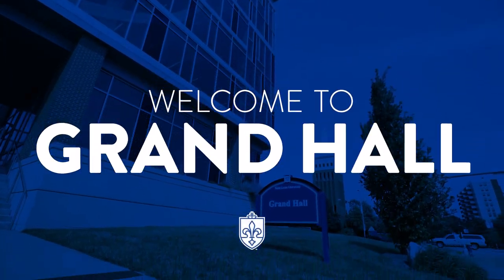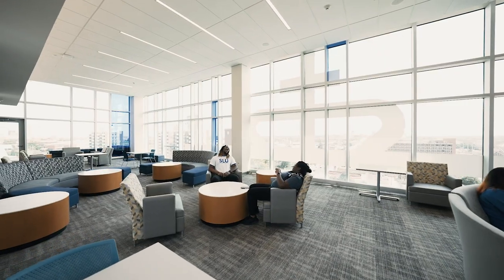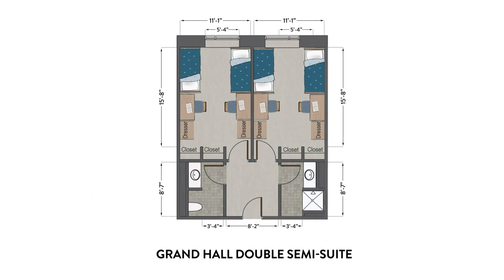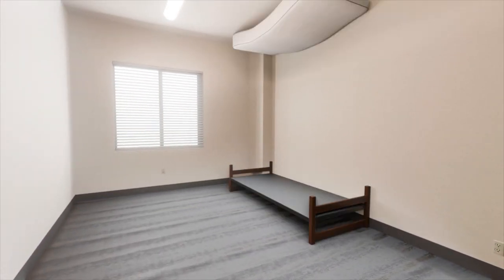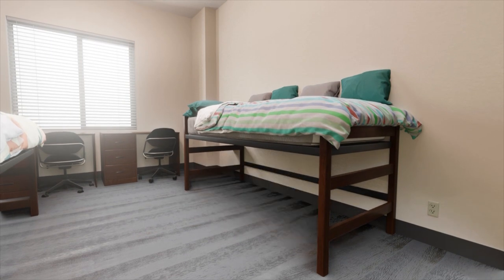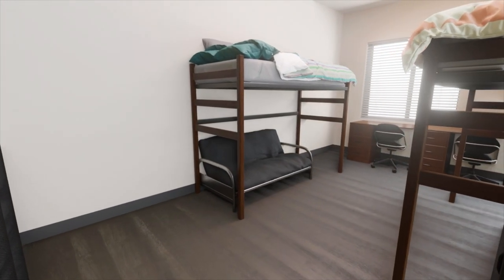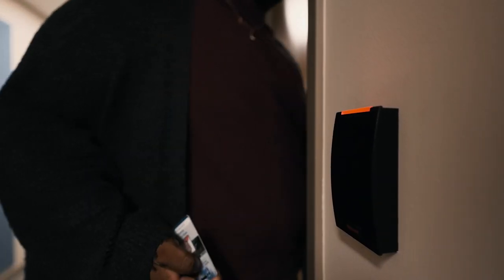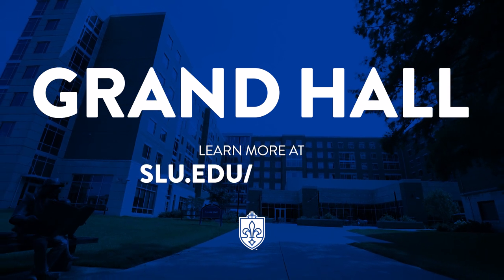Saint Louis University Grand Hall Tour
SLU Residence Hall Tour: Watch a tour of Grand Hall, Saint Louis University's newest residence hall for freshmen and sophomore students. See Grand Hall floor plans, plus animations showing what comes in a room and how furniture can be arranged.

Grand Hall is one of more than 12 residence halls and apartment communities on SLU’s campus.

0:00 - Overview
00:17 - Communal Spaces
00:51 - Floor Plans
01:24 - Animations/What Comes in the Room?
02:50 - What Else Should You Know?

VIDEO TRANSCRIPT

Welcome to Grand Hall.

Opened in 2017, Grand Hall is home to more than 500 first- and second-year Saint Louis University students. At seven stories tall, it offers single rooms and shared rooms with semi-private bathrooms.

In addition to living spaces, Grand Hall includes a chapel, classrooms, a maker space with 3D printers and a business incubator with work stations open to students in learning communities. Every floor has two study rooms and a lounge where students can watch TV and gather for game nights. Kitchens and free laundry facilities are available on alternating floors - kitchens on odd numbered floors and laundry rooms on the even.

Grand Hall is also home to a large dining facility with multiple food stations, restaurant-style seating, a fireplace and an outdoor courtyard.

Let’s take a look at the available floor plans.

The two-person single semi-suite offers the privacy of your own room and a bathroom shared with just one other person.
The four-person double semi-suite has two bedrooms for four people and a spacious shared entry, plus two bathroom areas: one with a toilet and sink and the other with a shower and sink.
ADA-certified single semi-suites and double semi-suites are also available.

Each suite has its own thermostat to control the temperature.

What's in the room? Each bedroom comes with extra-long twin beds with 9-inch memory foam mattresses, plus desks, desk chairs and dressers as well as closets with an adjustable rod.

So what can you do with each space?

Move your bed, desk, chair and dresser around into the configuration that suits you best.

Dressers can fit in the closets to save floor space. Closets are open but some students opt to partition them off with a curtain hung from a tension rod.

Lift your bed a little for storage or a lot to tuck a dresser or appliances underneath. You can loft beds for even more space and in double rooms, beds can also be bunked.

Some students in double rooms opt to loft both beds and put a TV and gaming system under one and a futon under the other.

Many students work with a University partner to take advantage of rental options that are in the room on move-in day, including loft kits, futons and mini-fridge/microwave units.

There is plenty of room to bring a few extras, too. Add a bookcase, hampers, some more storage or seating. Don’t forget lighting, rugs, wall hangings and other things from home that will make your room your own. Blinds come with the room but there is also space in the windows to mount curtains with a tension rod if you’d like.

Individual dimensions of rooms will vary based on their configuration so check the floorplans at slu.edu for general measurements.

What else should you know?

+ Grand Hall offers key card entry to your room. To get into the building and your living space, all you need is your student ID. 24-hour front-desk security is on the first floor.

+ In addition to other green measures, Grand Hall was built specifically to take maximum advantage of sun exposure.

+ Plus it has outdoor lighting that illuminates the building, and the colors can be changed to celebrate different holidays and celebrations throughout the year.

We can’t wait to welcome you to Grand Hall. Still have questions?